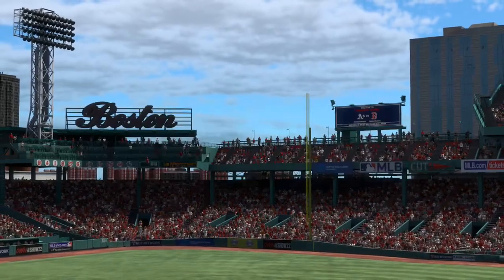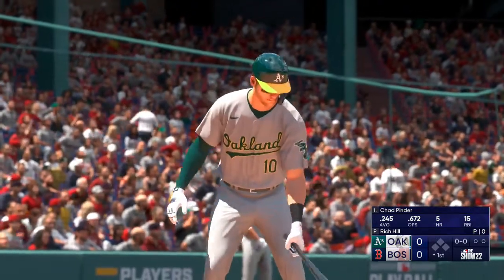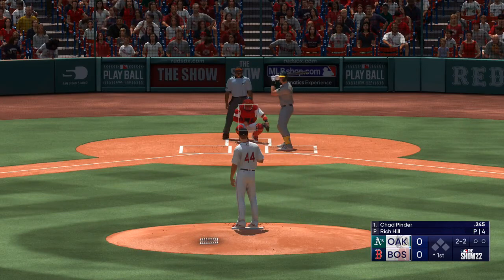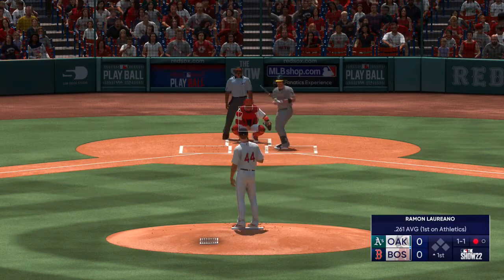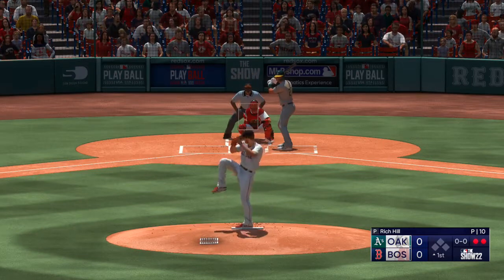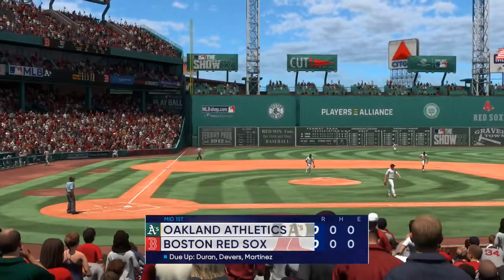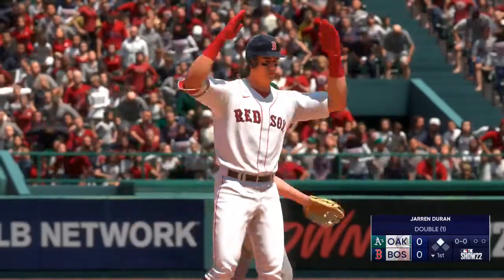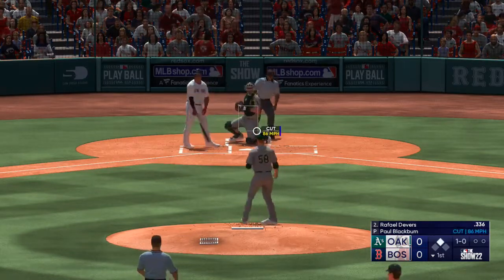MLB The Show 22 Oakland Athletics Vs Boston Red Sox MLB Today Sim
I’m Variety Gaming Content Creator
From Sports 🏈 🏀⚽️🏈⚾️🎱🥊🛹🏂 to First Person Shooters to Role Playing Games
Also I make videos with my Family And Friends
I’ll post Snapchat activities
TikTok skits and memes

I Play Mainly Xbox
I Owned The Following
Xbox Series S
Xbox One
Xbox 360
iPhone 📱 11
Laptop
Beats 🎧
Beats AirBuds
Beats 🎧 EP Headphones 🎧
JBL Headphones 🎧

You can follow or add my Facebook accounts

Cole Lawrence
Cole Lawrence Fedrick
Colon Fedrick
Colon Fedrick Jr

Add My Xbox Live Account

MurderedBYColez

Add My PlayStation Network Accounts
GizmoBoy23
ObeyColez

What’s happens on Earth Stays on Earth 🌍